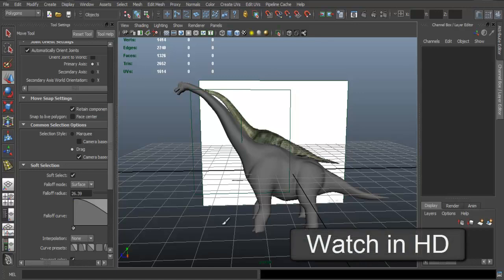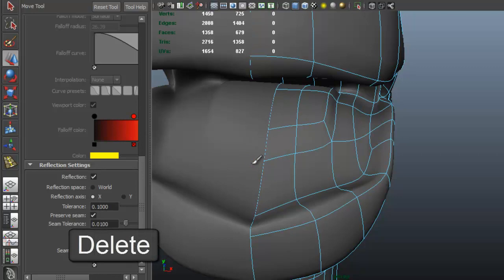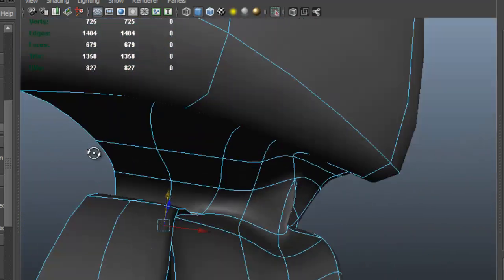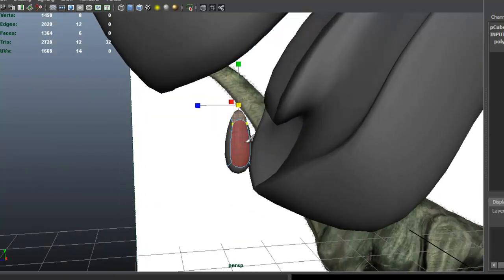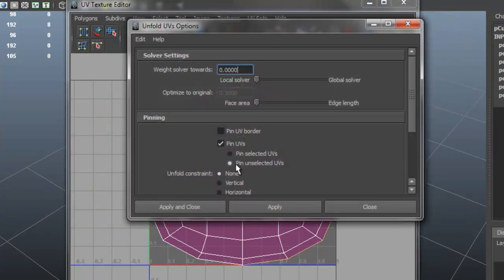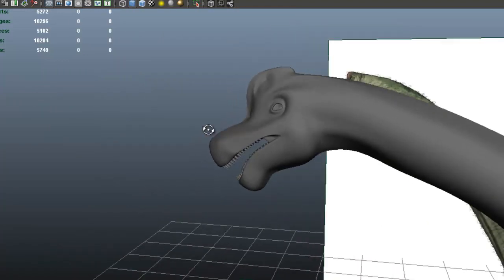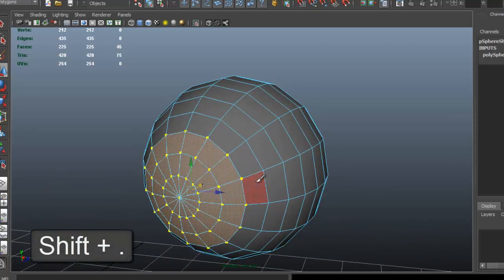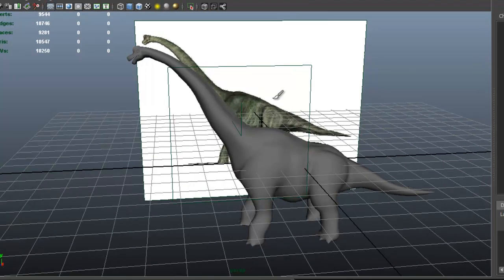Autodesk Maya 2013 Modeling Tutorial - Dinosaur (brachiosaurus) Modeling Part 8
Autodesk Maya 2013 Modeling Tutorial - Dinosaur (brachiosaurus) Modeling Part 8.  We continue the modeling process of the dinosaur. We conclude with the modeling process. This video is for almost any level, including beginners, but knowledge of the maya interface will greatly help you in the process.